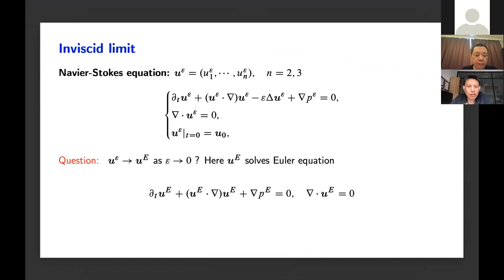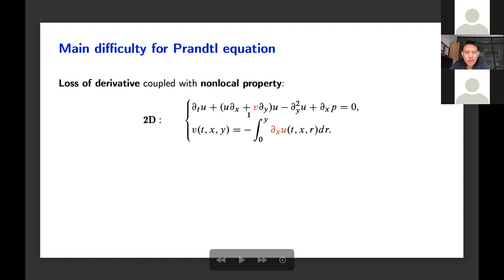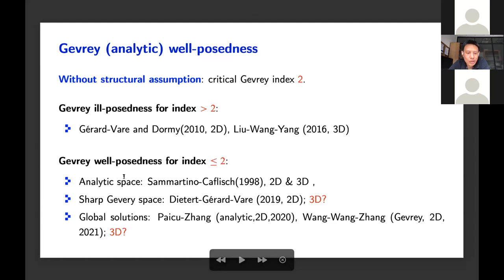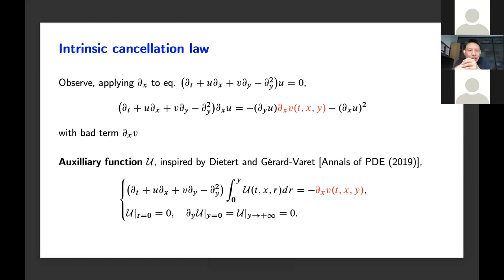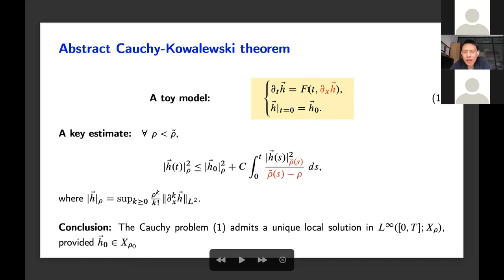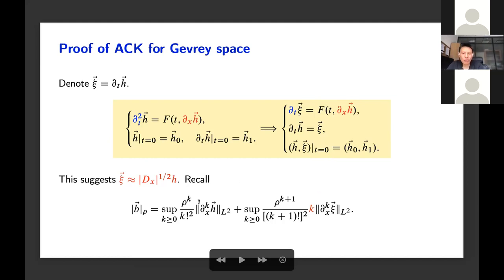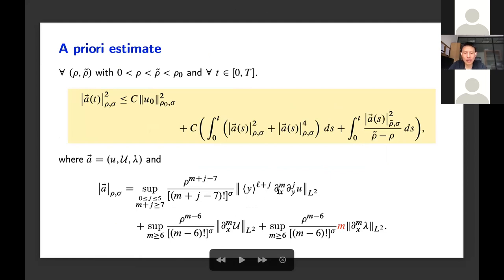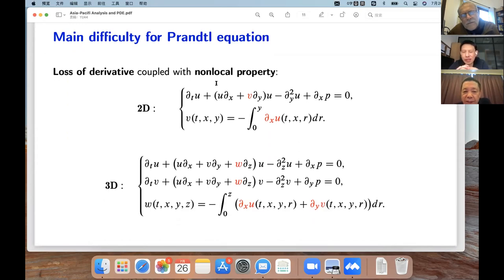Wei Xi - Gevrey well-posedness of the 3D Prandtl equations without Structural Assumption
Talk by Wei Xi  (Professor @ Wuhan University, China. ) given on Monday, 26 July 2021 in the Asia-Pacific Analysis and PDE Seminar.
Chair: Zhouping Xin